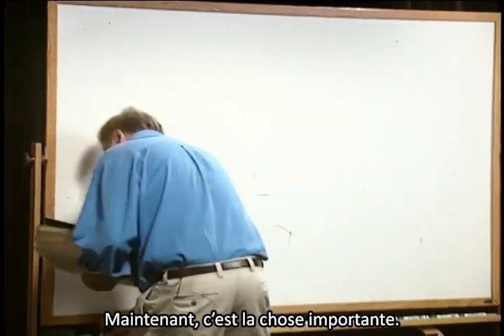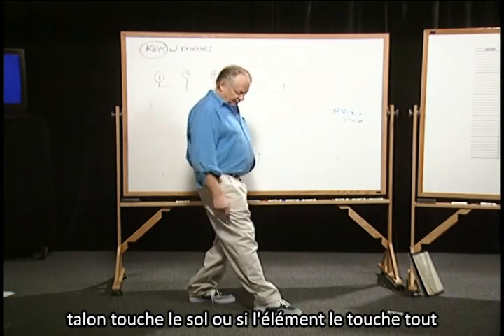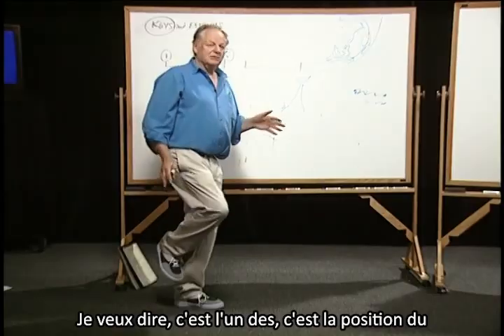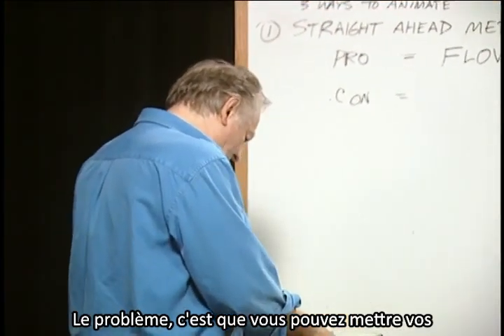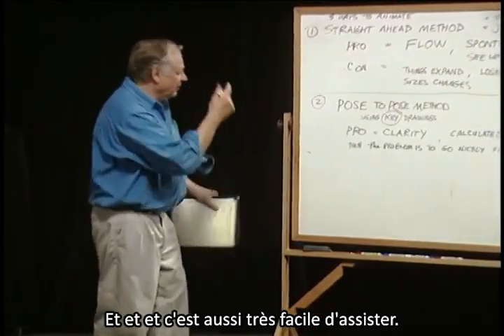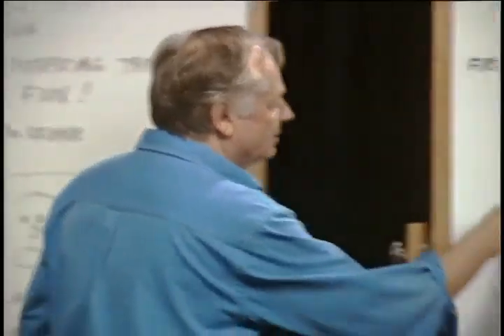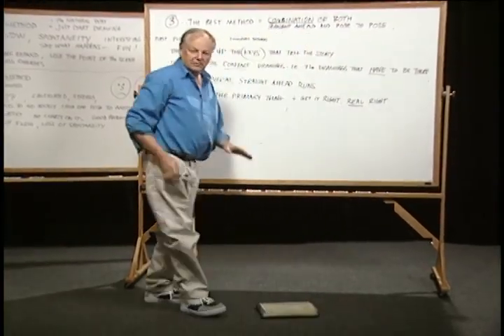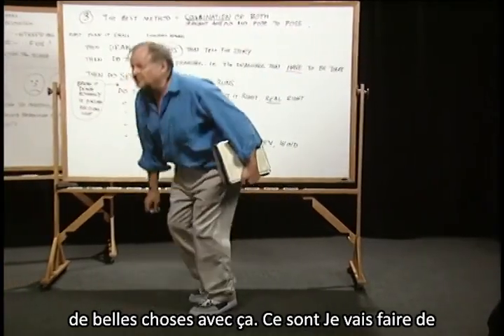The Animator's Survival Kit VOSTFR 03 Working Methods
The Animator"s Survival Kit DVD en sous-titré Français.
Comme c'est impossible à trouver en Français (même pas sur le support original) je poste ici ce contenu.

Je ne détiens AUCUNS droits sur ces médias, je n'ai fait que la traduction pour aider les gens, ces vidéos ne sont pas monétisés et je tire rien de leurs diffusion. Tout appartient à Richard Williams, le grand.

Résumé: La Masterclass d'animation de Richard Williams présente le cours d'animation ultime : « Le Kit de Survie de l'Animateur – Animation ». Imaginez un triple lauréat des Oscars comme professeur d'animation ! Richard Williams, directeur de l'animation de Qui veut la peau de Roger Rabbit ?, transmet les secrets des maîtres à la génération actuelle. Ce coffret, c'est comme avoir sa propre école d'animation privée. En 16 sessions, vous découvrirez un programme d'animation complet, présenté de la manière la plus pratique qui soit, et vous pourrez mettre immédiatement en application les leçons apprises. Une expérience inédite. Filmée aux studios Blue Sky de New York, la Masterclass est ponctuée de plus de 400 exemples animés tirés du best-seller de Richard Williams : « Le Kit de Survie de l'Animateur »